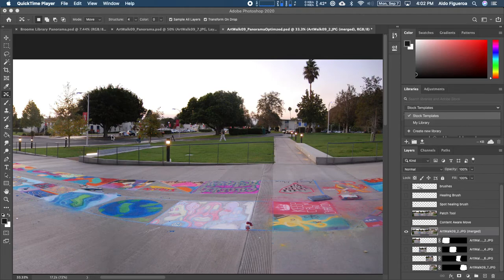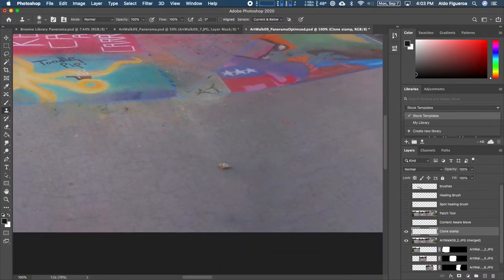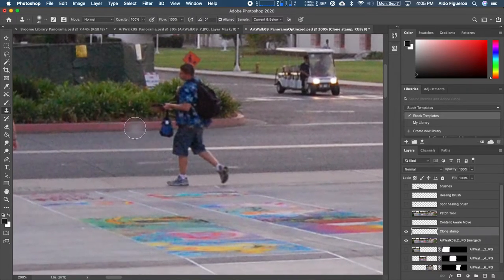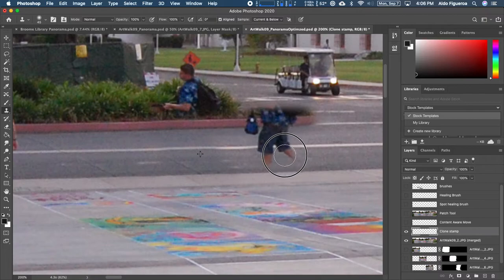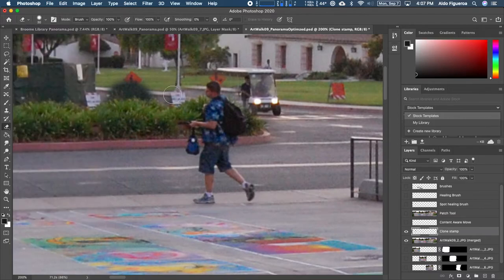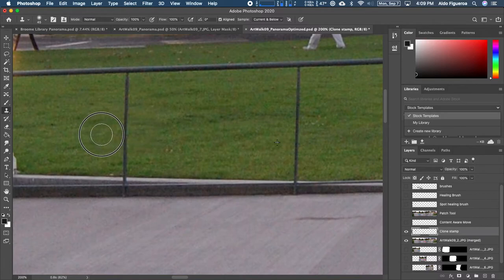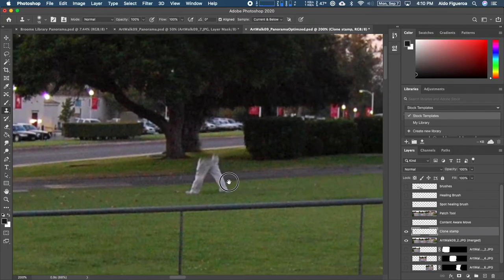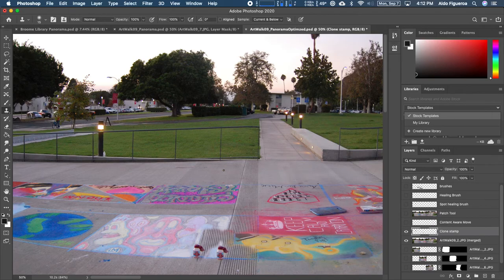Week 3A 7 CloneStamp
In this video we cover the Clone Stamp tool. Want to make an exact copy of an area to another section of your image? Well this is the tool for you!